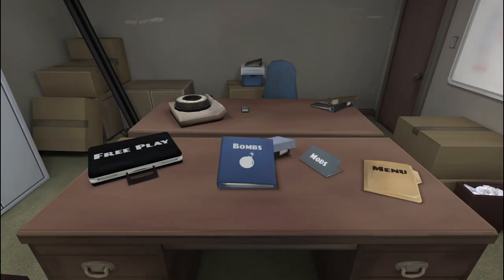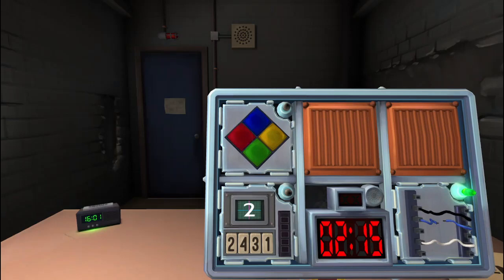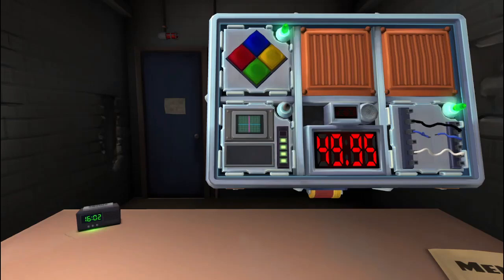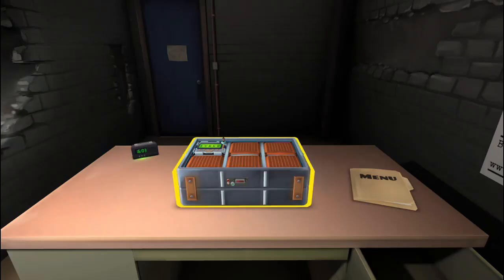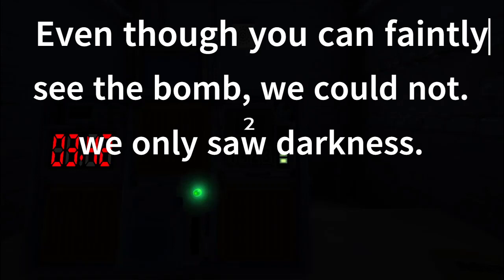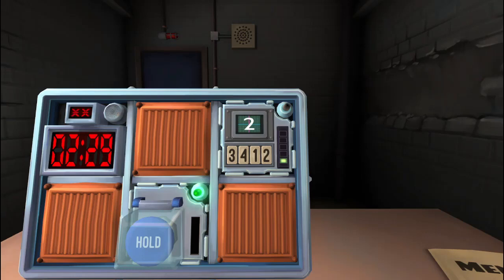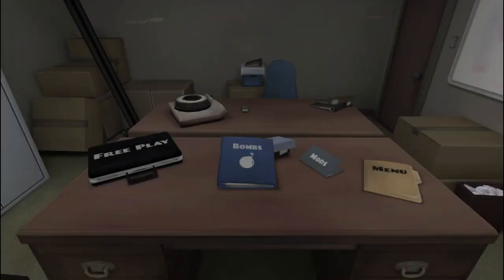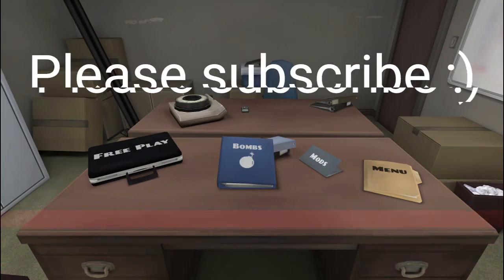Keep Talking And Nobody Explodes Gameplay!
in this video, we play Keep Talking and Nobody Explodes and attempt to defuse 3 bombs! (Emphasis on "attempt to")